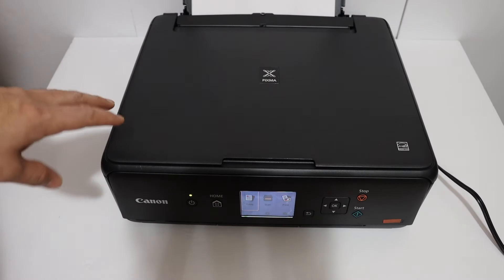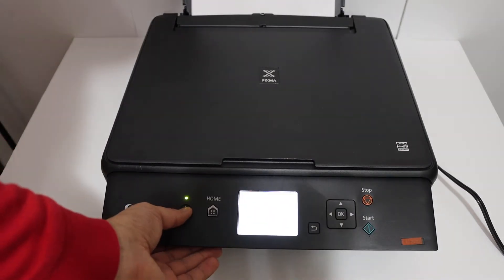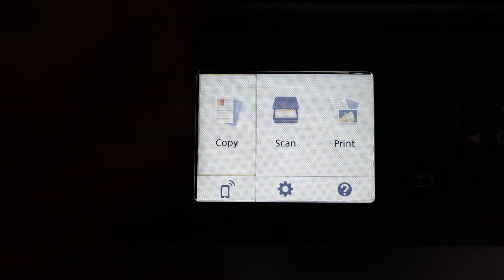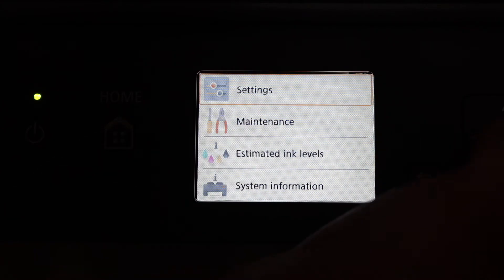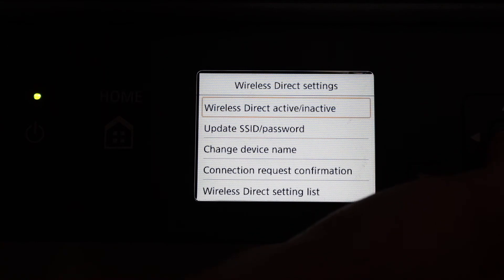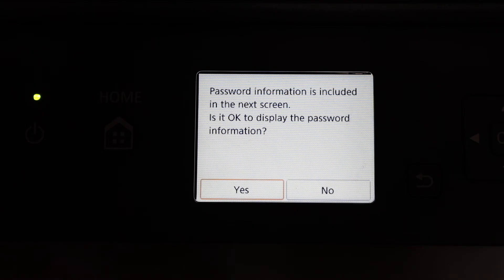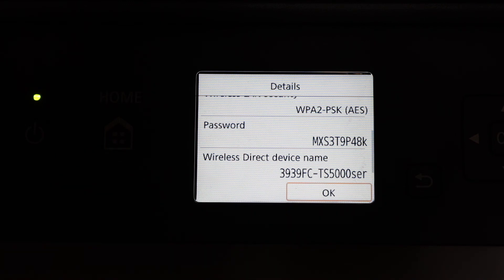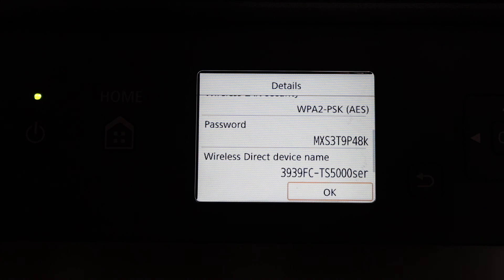Canon PIXMA TS5000 Wireless Password !!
This video reviews the step-by-step method to search the WiFi Direct wireless password for Canon PIXMA TS5000 series all-in-one printer. Follow this for the Canon PIXMA TS5020, TS5040, TS5050, TS5060, TS5051, TS5053 printer for the WiFi Direct Password.